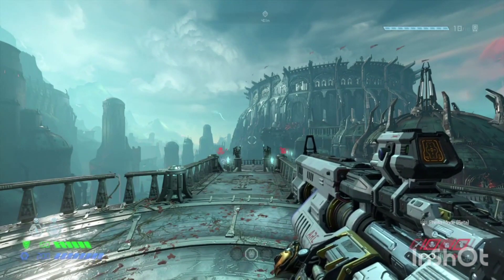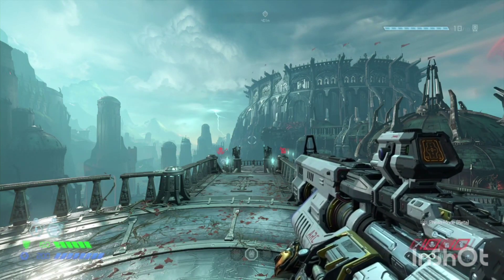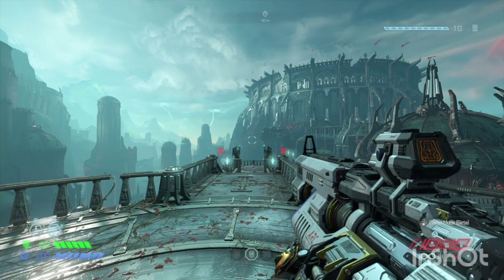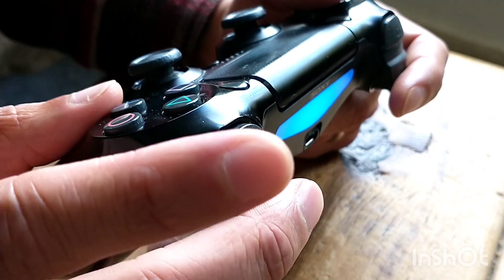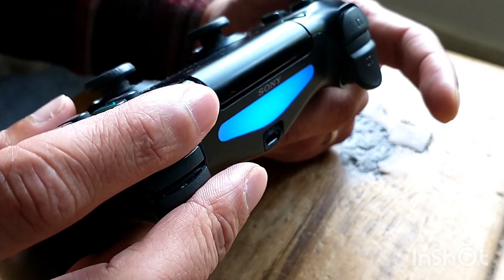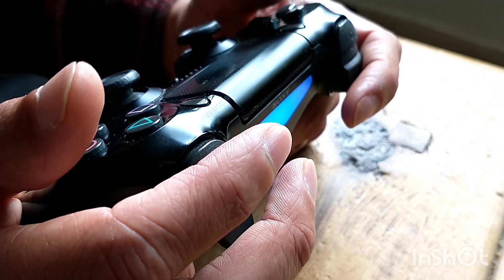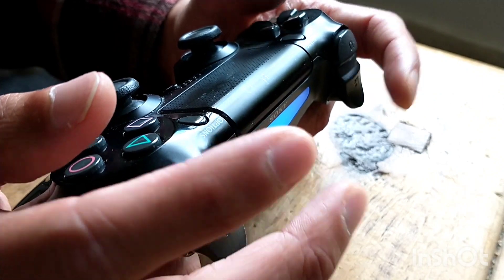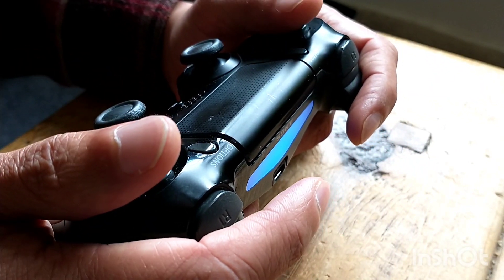Doom Eternal: Precision Bolt Rocket Launcher quickswitching on console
I didn't think this day would come. Being able to get close to PC speeds on this deadly combo took so much experimentation. I've seen some high end console players use it, but not many and not that often or consistently. I hope you enjoy learning this as much as I did. Rip and tear!